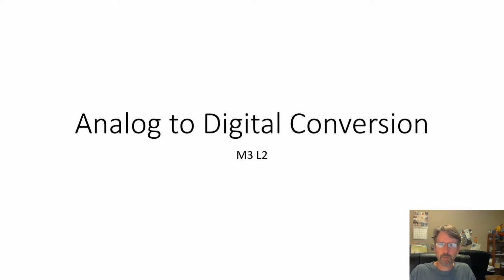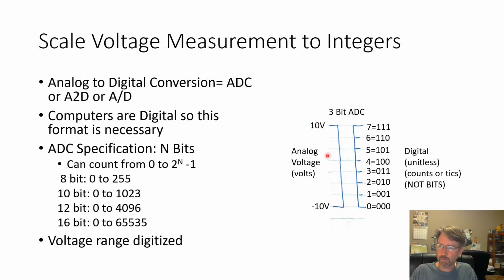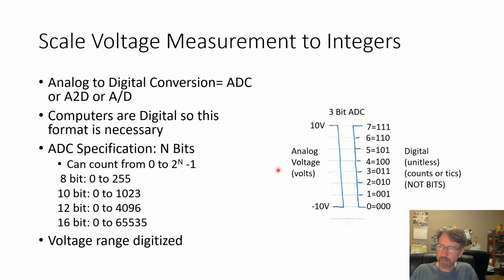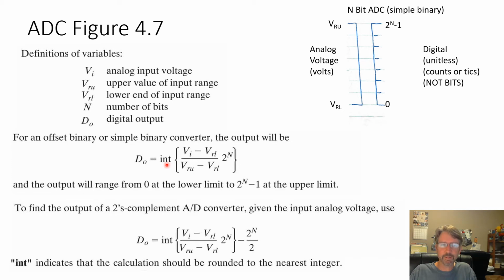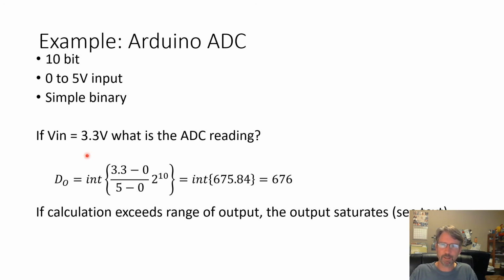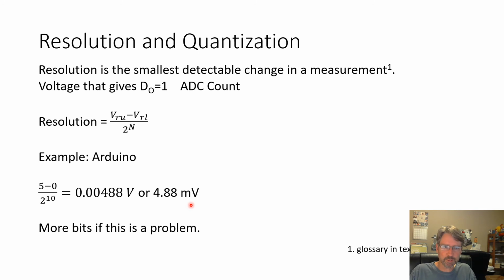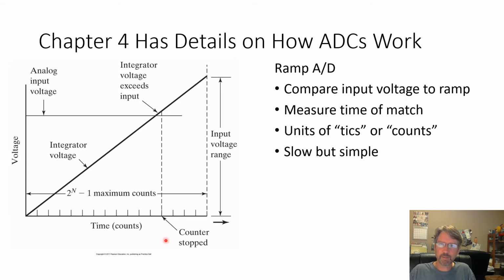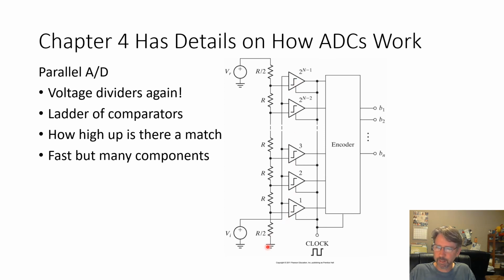ME 360 03 02 ADC Analog to Digital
for ME 360 at Cal Maritime.  Module 3 lecture 2